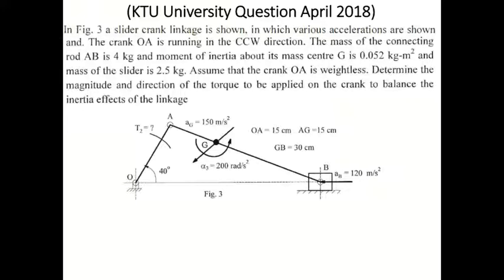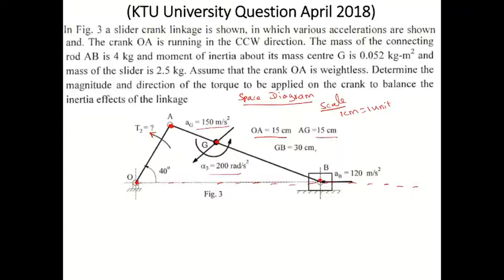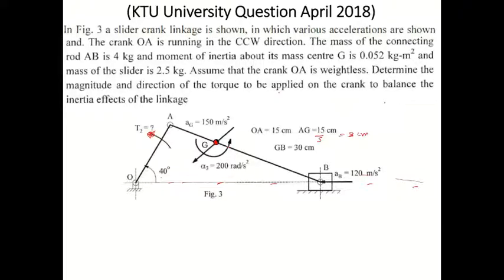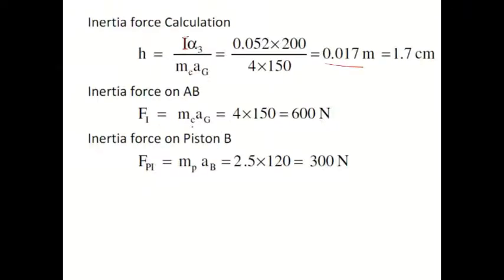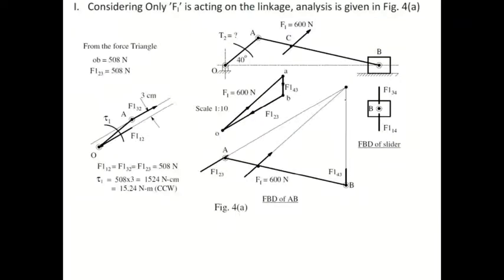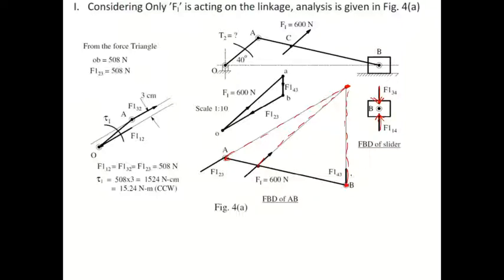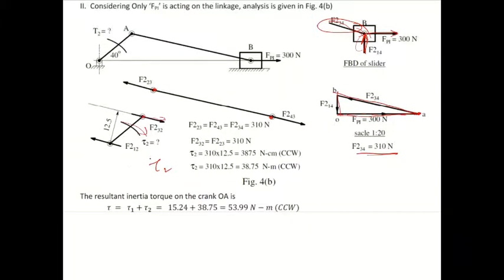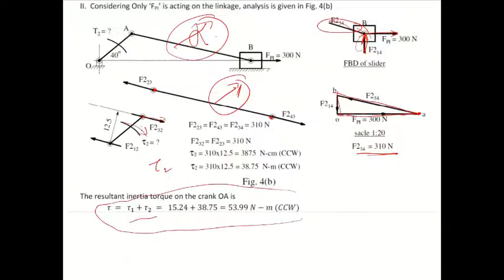dynamic force analysis on slider crank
Determine the torque on the crank.